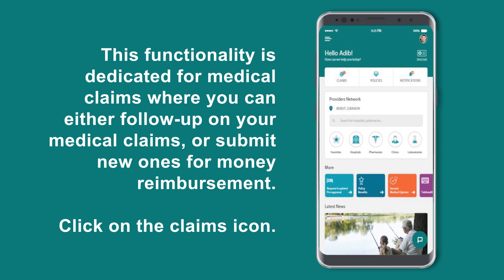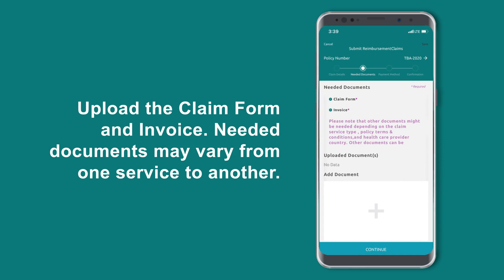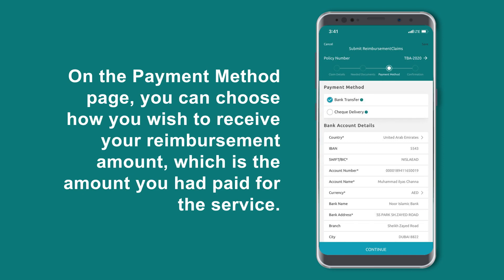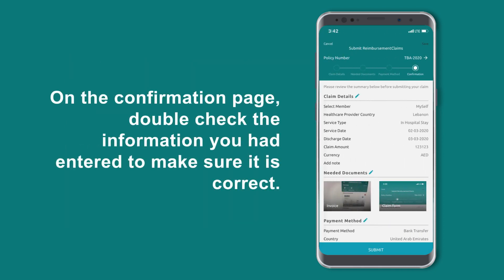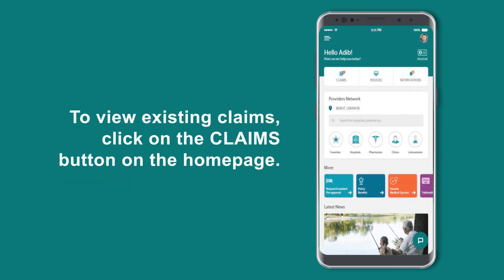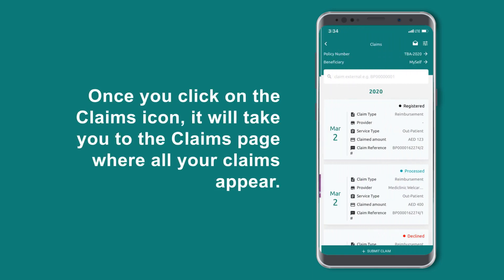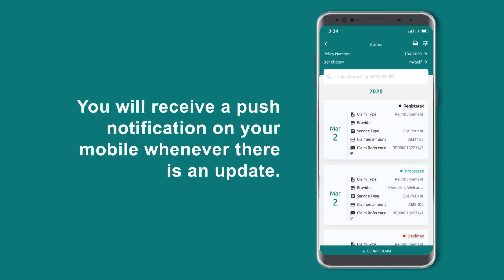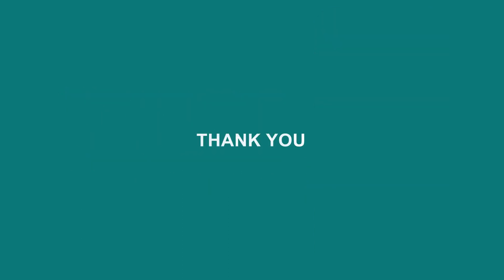How to Manage Claims on MyNEXtCARE App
Learn how to upload claims, view existing claims and track their approval.